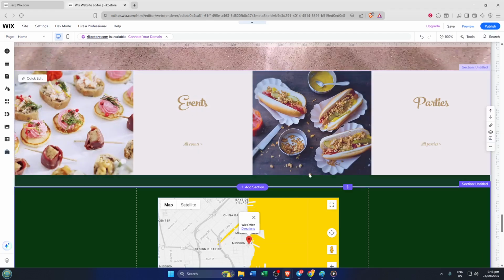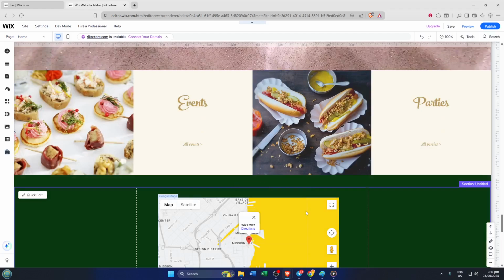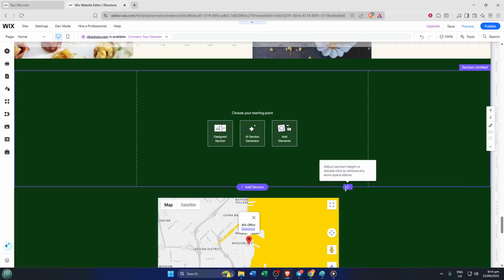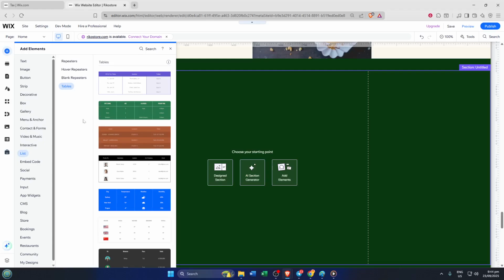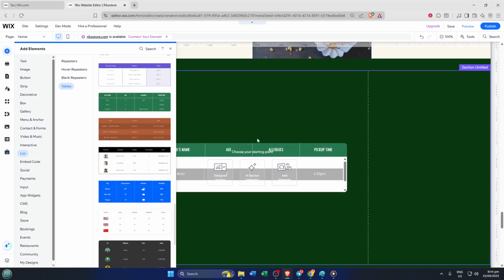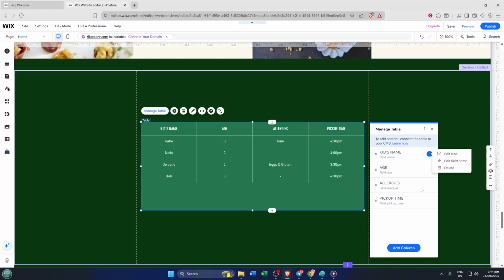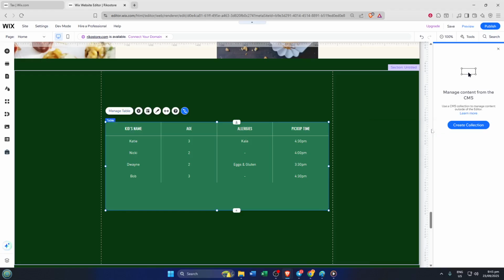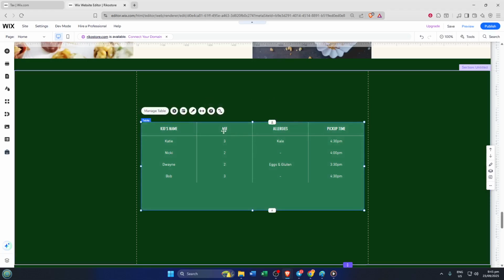How To Create A Table In Wix (No-Fuss Way) (2026 Method)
Learn how to create a professional table in Wix with this step-by-step 2026 tutorial! Whether you're using Wix on the web or desktop, this guide covers everything you need to know.

In this tutorial, we'll show you how to add customizable tables to your Wix website, edit columns and rows, format cells, and use advanced settings for unique layouts. Supported platforms include Wix Web Editor and Wix Desktop (2026 update). Perfect for beginners and those looking to enhance their site design!